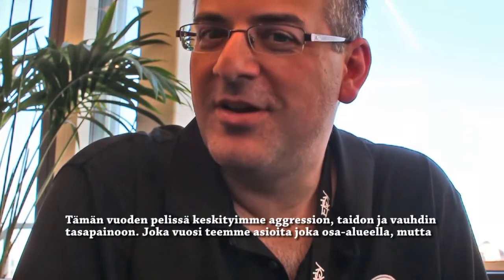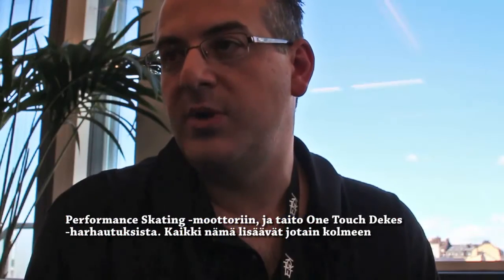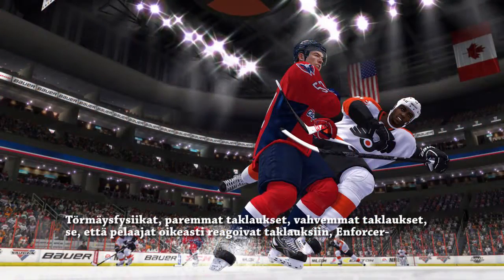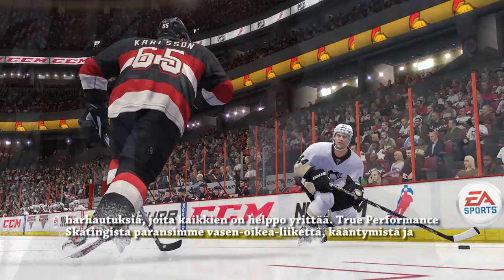NHL14 -haastattelussa tuottaja Andy Agostini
V2.fi haastatteli NHL 14:n tuottaja Andy Agostinia
toimittaja, kuvaus, leikkaus, käännös: Manu Pärssinen